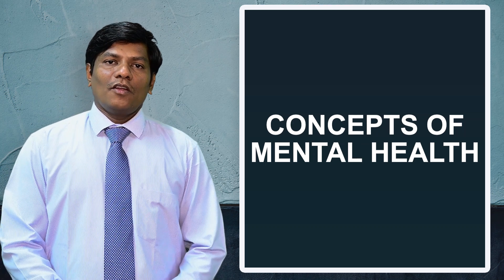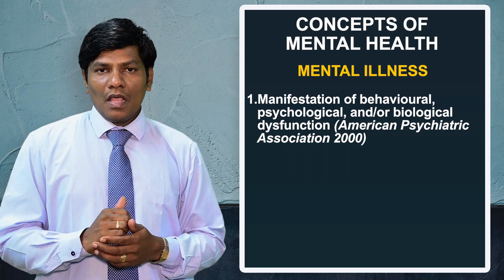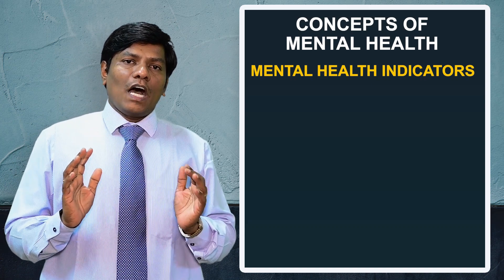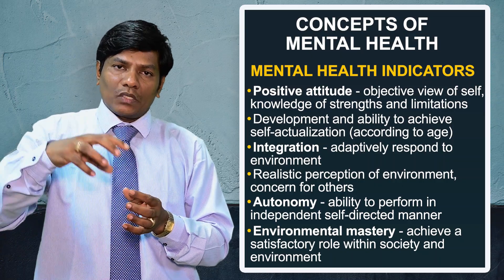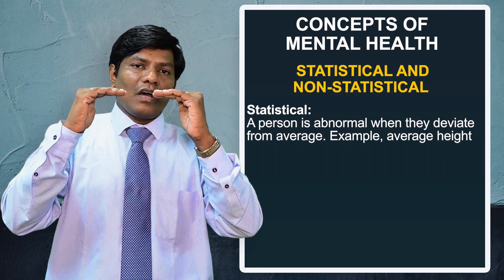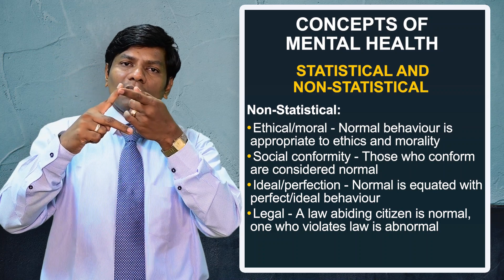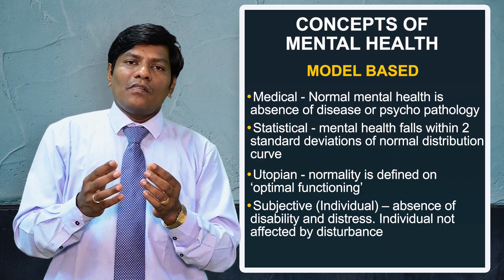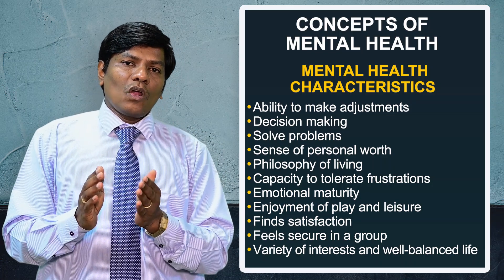Nursing Course | Concepts of Mental Health I ANM and BSc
Detailed Online class on concepts of mental health
- Definition
- Concepts
- Mental Health Indicators
- Criteria Based
- Statistical and nonstatistical
- Model-Based